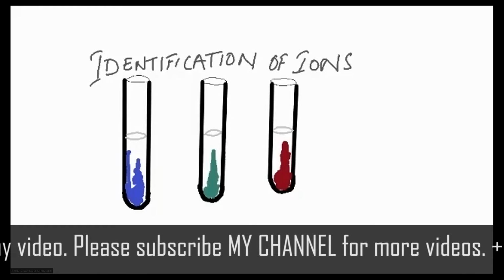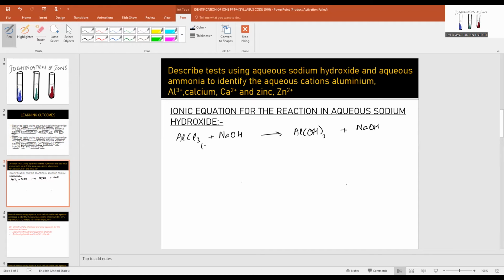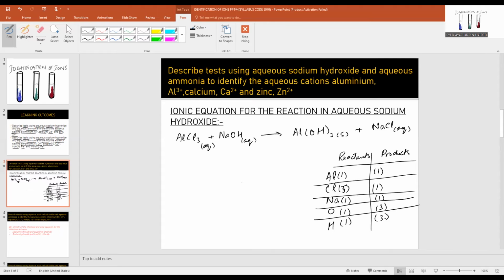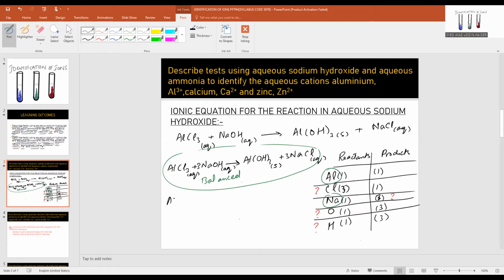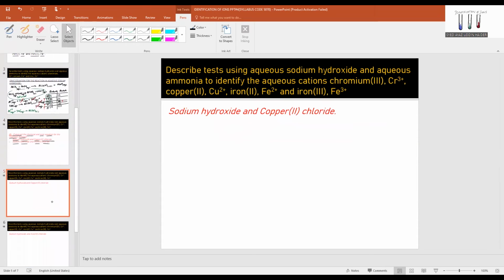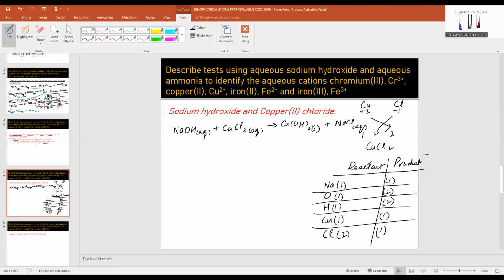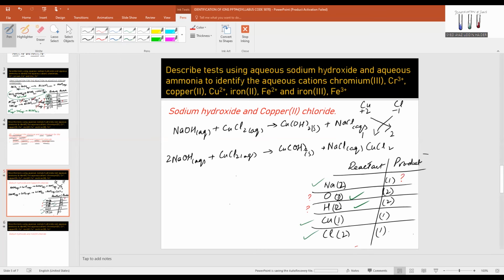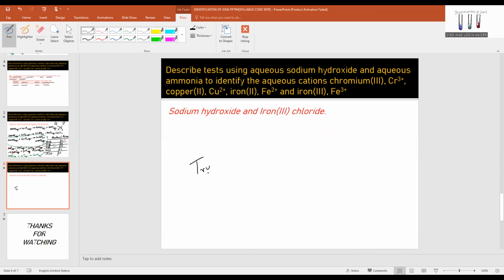IDENTIFICATION OF IONS VIDEO#4 (SYLLABUS CODE 5070 & 0620)